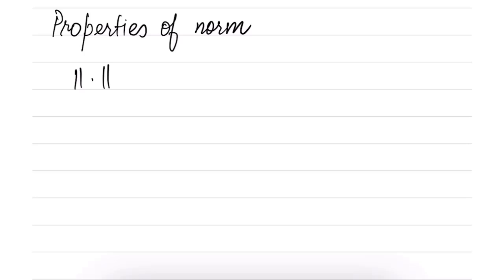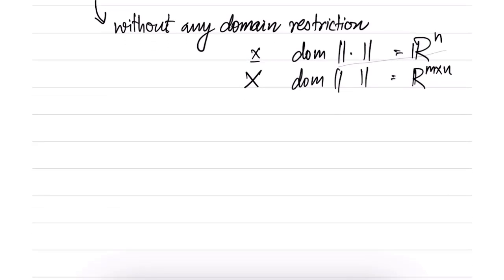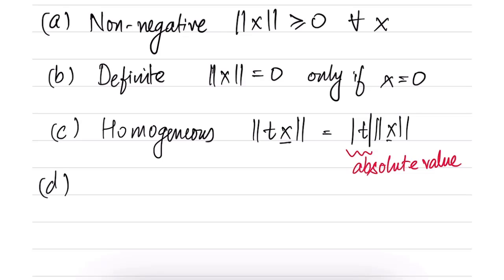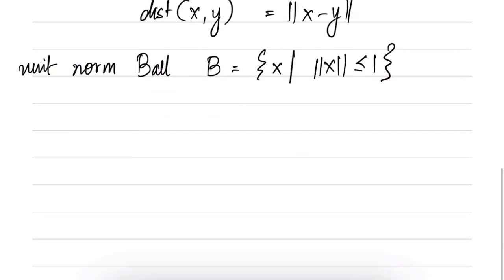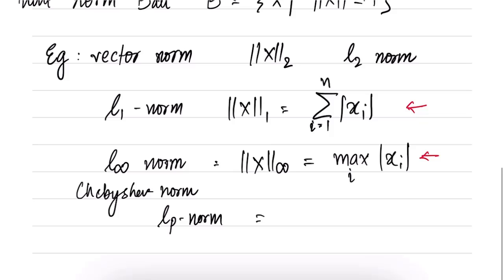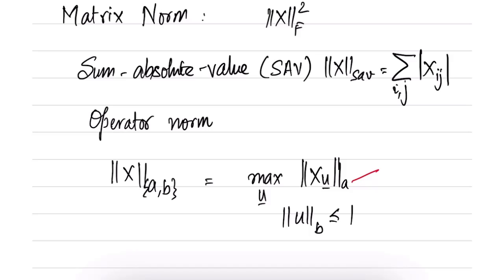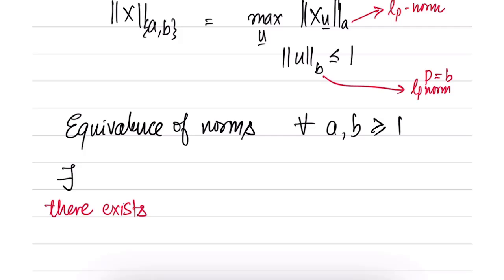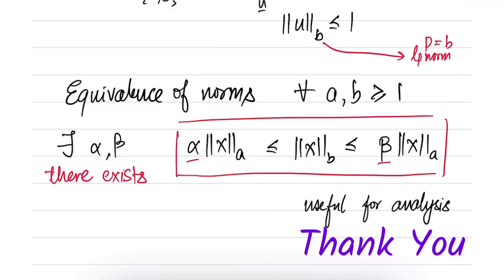General Norms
We define a few properties that must be satisfied for a function to be a norm.